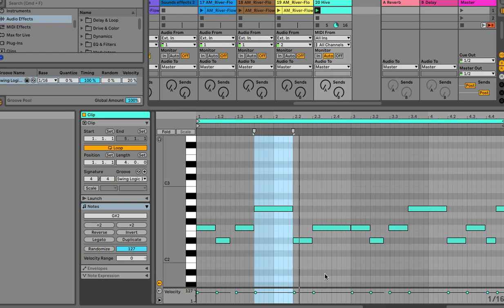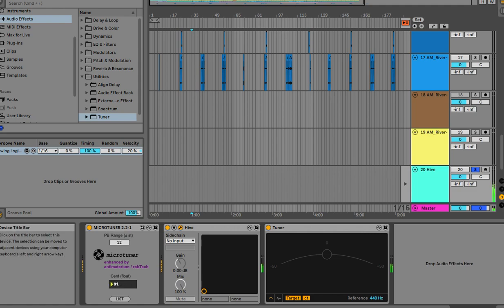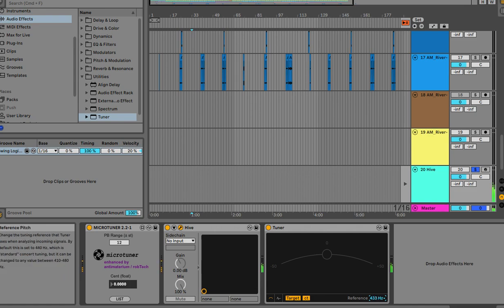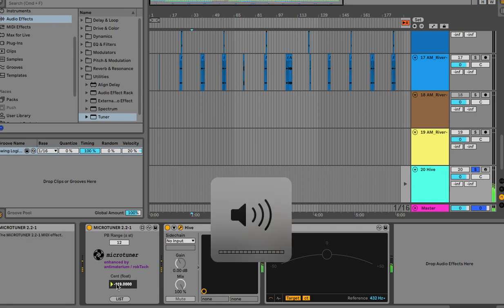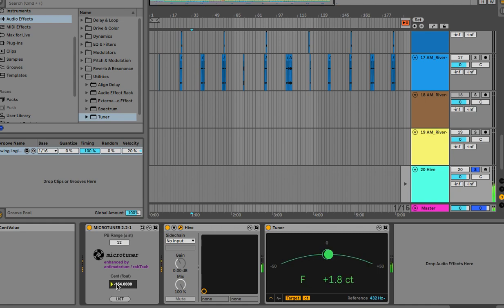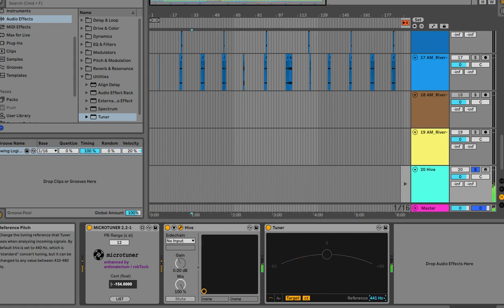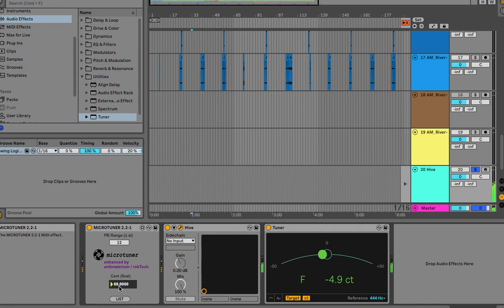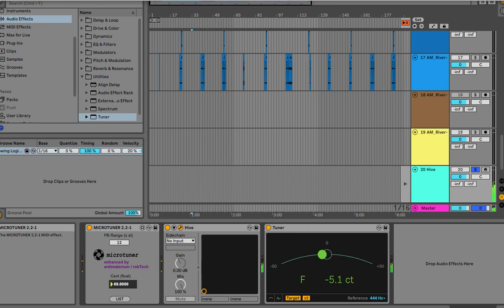How i attune the music i share on 432hz or 528hz.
Some viewers question if my music is attuned on 432 or 528hz.
Here is how i do it. With Facts. Research. And Knowlege.

Your Tools to Raise and Sustain High Vibrational Frequency of Body,Mind AND Spirit.